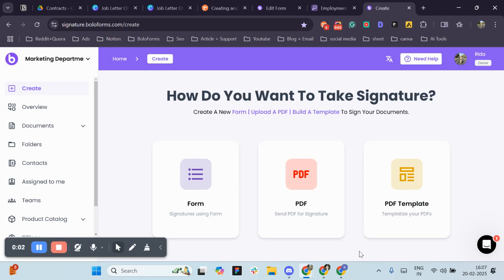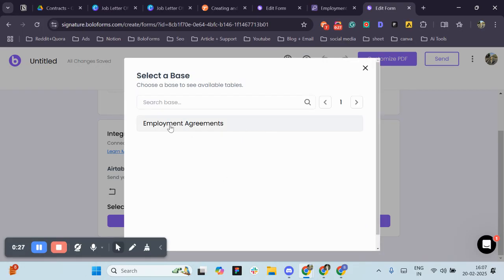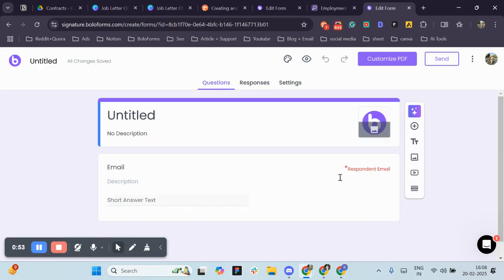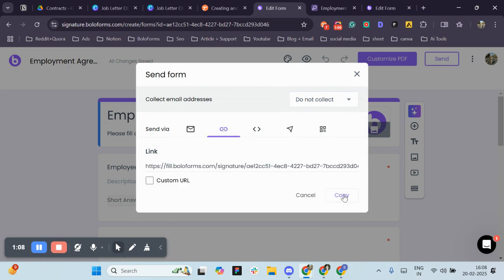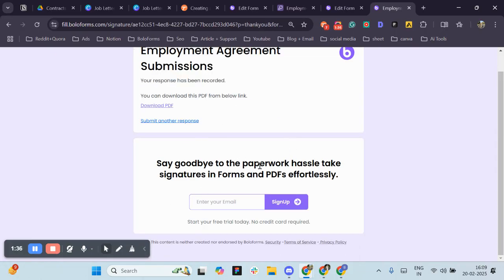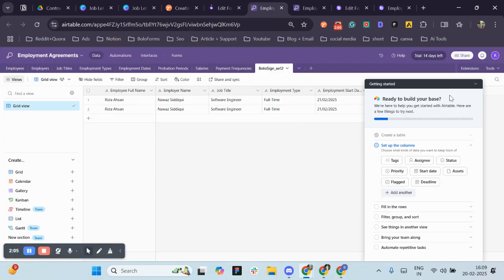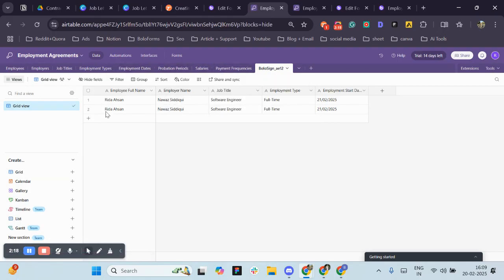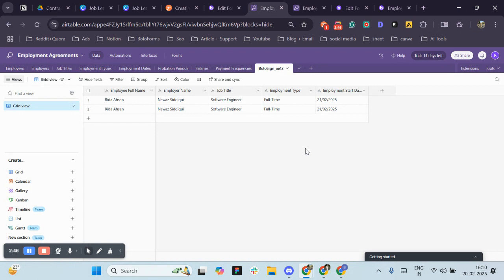How can users send form data to Airtable in BoloSign, just like Google Sheets?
🚀 Streamline Employment Agreements with BoloSign & Airtable! 📑✨

Say goodbye to manual data entry! With BoloSign’s new Airtable integration, you can now send form data directly to Airtable—just like Google Sheets. Easily manage employment agreements, automate HR workflows, and keep records organized in one place.

📌 In this tutorial, you’ll learn:
✅ How to create an employment agreement form in BoloSign
✅ How to connect and sync form data with Airtable
✅ The benefits of automating employment record management

📢 Try it out today and simplify your HR workflow!